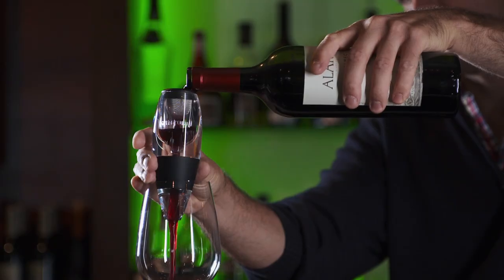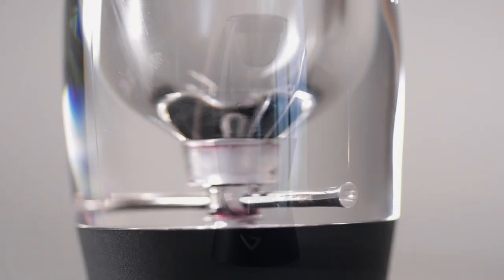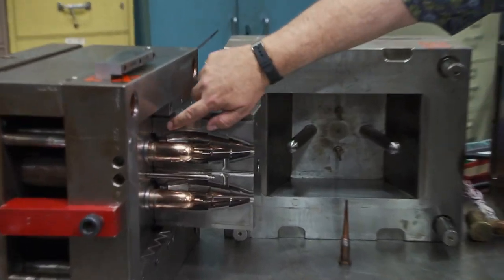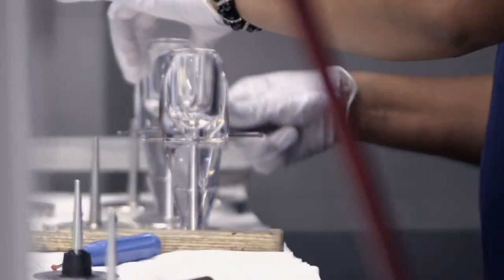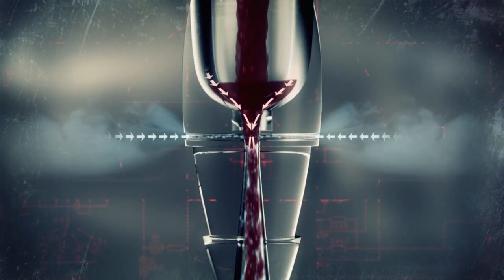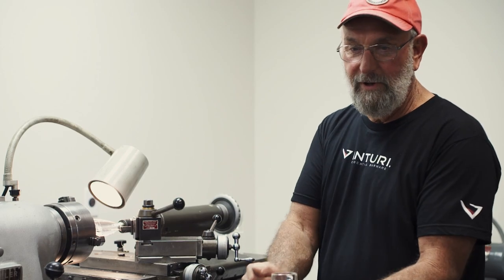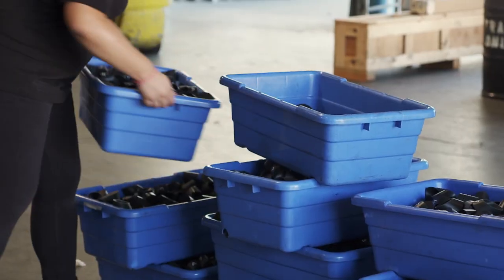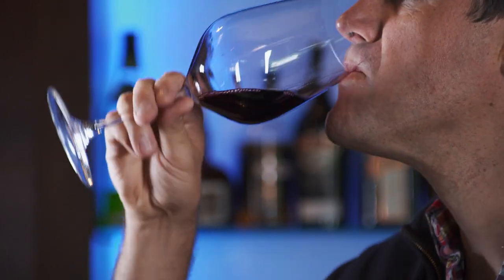How a Vinturi Wine Aerator is made - BrandmadeTV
Vinturi, for a better tasting wine right out of the bottle. The Vinturi wine aerator is one of the most recent innovations in wine accessories.  Residing in California’s rich wine country, Rio Sabadicci came up with the concept in 2006.  He wanted to get better flavor and aroma from wine straight out of bottle.  After overcoming complex technical engineering and design challenges the Vinturi was born. Now, enjoying a better, more aromatic glass of wine is as easy as popping the cork and pouring through the beautifully formed Vinturi.

If you see this, type “Cheers!” in the comments - and please LIKE/FAV!